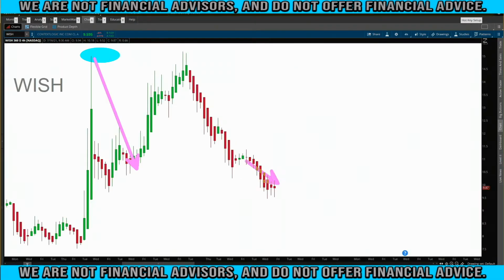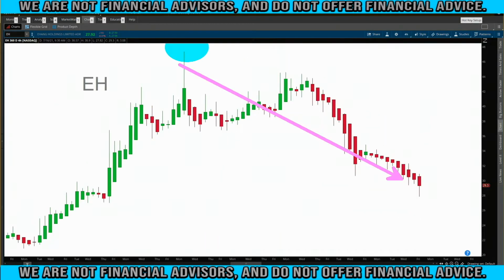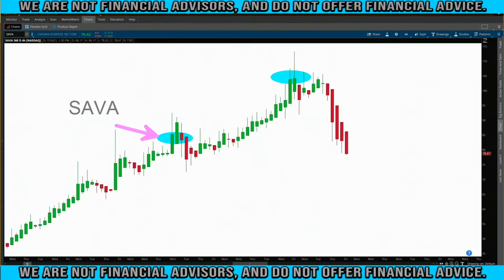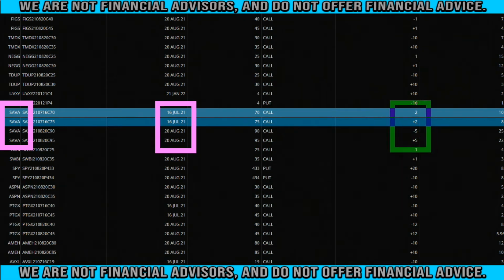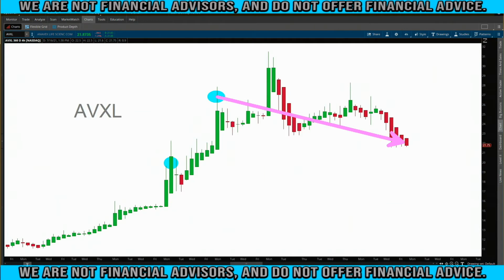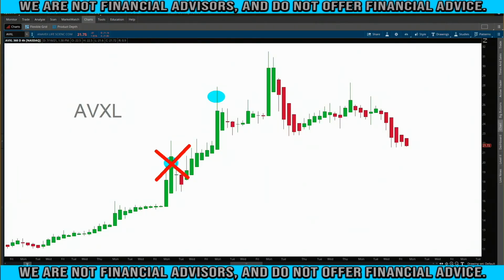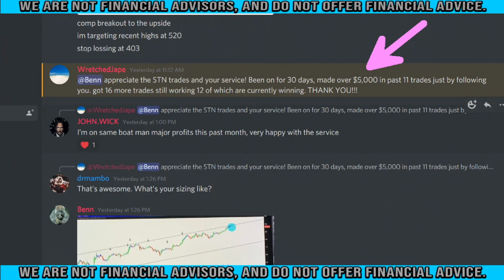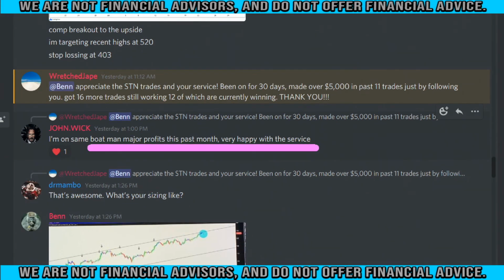How Did We Do?!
Learn the technical analysis secrets, and get the BEST indicators here!